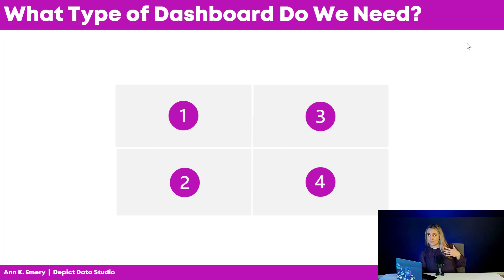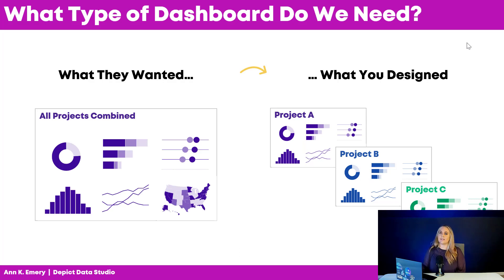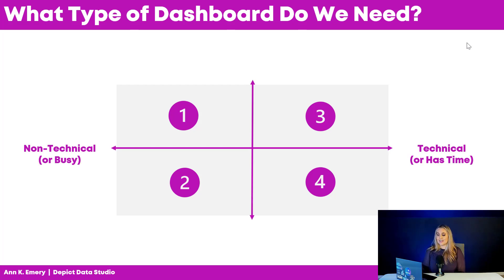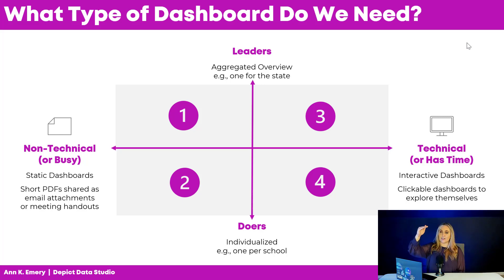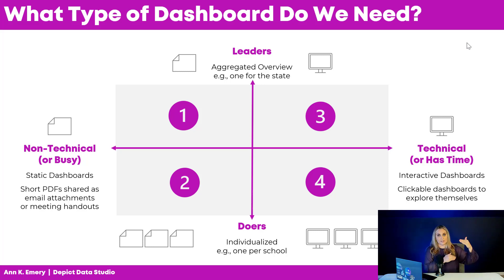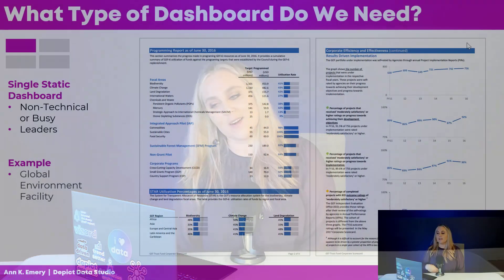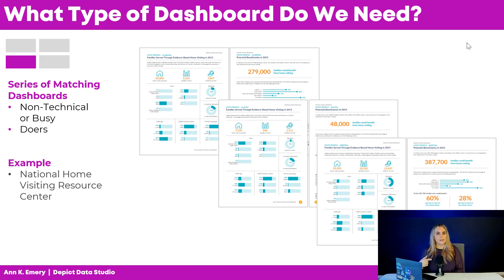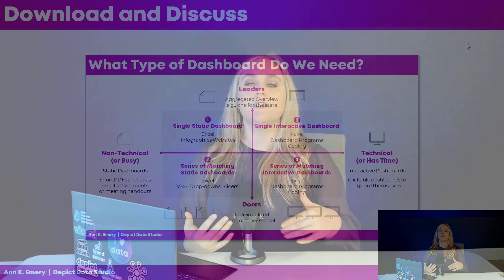What Type of Dashboard Do We Need? [4 Types to Consider & Diagram to Download]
What's inside
00:00 4 Correct Types of Dashboards
00:58 Mismatch: Static vs. Interactive
01:52 Mismatch: Single Overview vs. Series of Matching Dashboards
02:43 Preview of Dashboard Diagram
03:14 Is Our Audience Technical or Non-Technical?
04:13 Static Dashboards for Non-Technical or Busy Audiences
05:12 Is Our Audience Leaders or Doers?
06:47 Software Options for Each of the 4 Dashboard Types
08:35 Real-Life Example: Global Environment Facility
09:33 Real-Life Example: Charter Schools
09:47 Real-Life Example: National Home Visiting Resource Center
10:09 Real-Life Example: Interactive Excel Dashboard
10:26 Your Turn
11:26 Download the Diagram

What Type of Dashboard Do We Need?

I want to talk about something that’s a little controversial in the dashboard space: There are 4 types of dashboards, all of which are correct.

You might need one type. Or, you might need all four. Every audience and every project is a little bit different.

Our goal is to deliver the right data, to the right audience, at the right time.

Dashboard Mismatches to Avoid

What if the audience has one idea in their mind... and we design something completely different??

Sometimes we get lucky, and we make exactly what they want.
Other times, I see mismatches.

Common Dashboard Mismatch: Static vs. Interactive

Sometimes the audience really wants an interactive dashboard, but we make a static dashboard.

In real projects, that almost never happens. I typically see the opposite issue: We design an interactive dashboard, but they really needed a static dashboard.

Common Dashboard Mismatch: Single or Series

Here’s another dashboard mismatch I see a lot: Sometimes the audience really wants a single dashboard, but we design a series of matching dashboards.

Or, I see the opposite: The audience really wants a series of matching dashboards (e.g., one for Project A, one for Project B, and one for Project C), but we give them a single overview showing all three projects combined.

The Four Types of Dashboards

Let’s be proactive and avoid these dashboard mismatches altogether.

Here are some factors to consider at the very beginning of your next dashboard project.

Technical or Non-Technical?

Is your audience technical or non-technical?

Technical audiences love data, details, and decimal places.

Non-technical audiences would rather be doing something else, like leading the project, developing new policies, or managing the team.

Time is another factor: Are they busy? Or, do they have time to explore a dashboard on their own?

Non-technical or busy audiences tend to prefer static dashboards. These short PDFs can be shared as email attachments or as printed meeting handouts.

Technical audiences (or those with plenty of time available) tend to prefer interactive dashboards. They love exploring these clickable, dynamic dashboards and coming up with their own insights.

Leaders or Doers?

Next, figure out whether your audience is mostly leaders or doers.

The leaders need an aggregated overview of the work, e.g., one dashboard for the state as a whole.

The doers need individualized, disaggregated data, e.g., one dashboard for their charter school x dozens of charter schools in the project.

If we give the leaders the disaggregated dashboards, we risk that they’ll get lost in the weeds.

And if we give the doers the aggregated dashboards, we risk that it’s not actionable enough for them to do anything about the data.

Audience First, Software Second

AFTER we narrow down our audience, then we can choose a software program.

Single static dashboards can be made in spreadsheet programs, like Excel, Sheets, or Numbers. We can sorta make them in infographics programs like Canva or Piktochart; those templates are meh but they’re getting better all the time.

Need a series of matching dashboards? Spreadsheet programs can handle those, too. I make one template in Excel and then automatically populate it with all the dozens of dashboards’ data. You can write VBA code, connect everything with drop-downs and lookup formulas, or use Slicers.

Have a technical audience? Interactive dashboards are possible in Excel (via Excel Tables, pivot tables, pivot charts, and slicers). Or, you can make them in dashboard programs like Tableau or PowerBI. Or, you can learn coding (e.g., R).

Your Turn

Do you currently have any dashboards?

Who are they for? Non-technical or technical audiences? Busy people, or those with time available? Leaders or doers?

Most "professional" reports are too long, dense, and jargony. Soar beyond the dusty shelf report with our complimentary mini course You'll never look at reports the same way again.